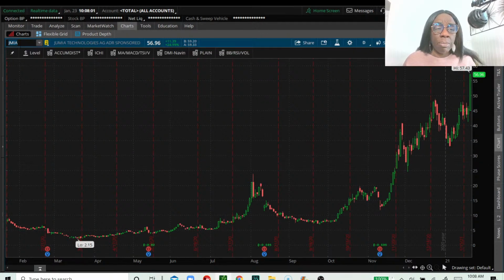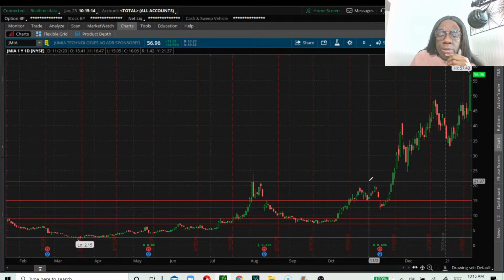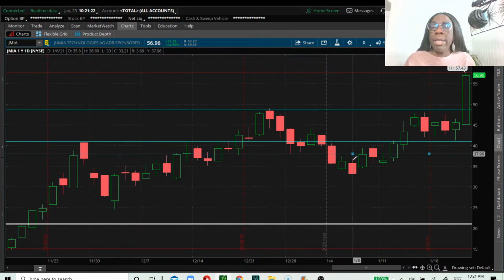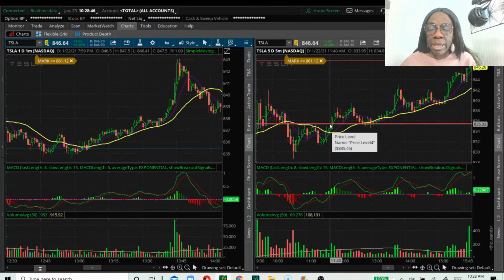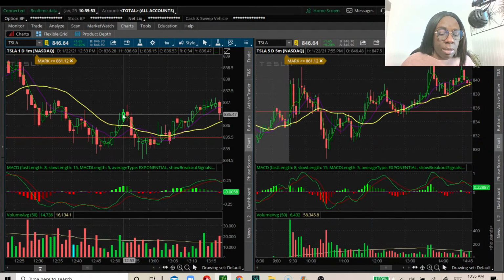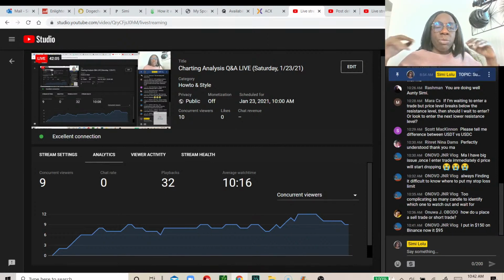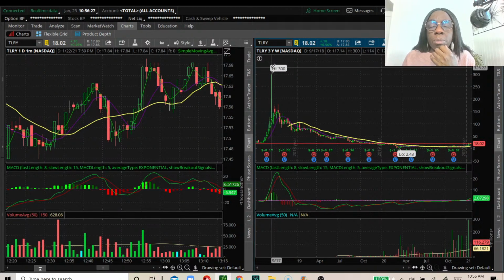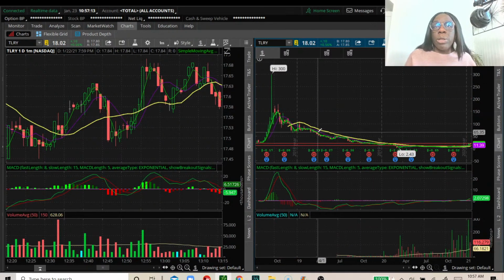Charting Analysis Q&A LIVE ~SUPPORT & RESISTANCE ~ (Episode 1)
TOPIC OF LIVESTREAM: Support & Resistance Q& A